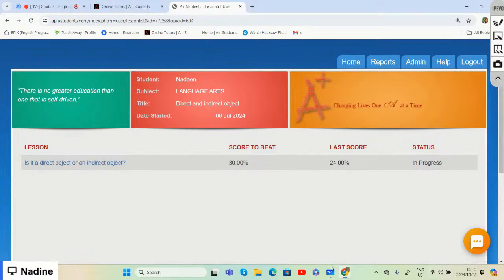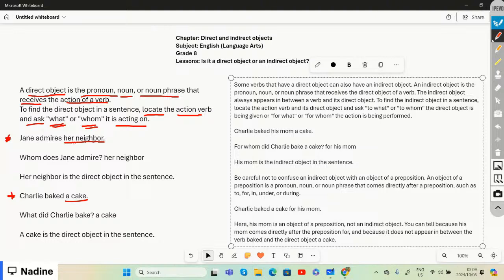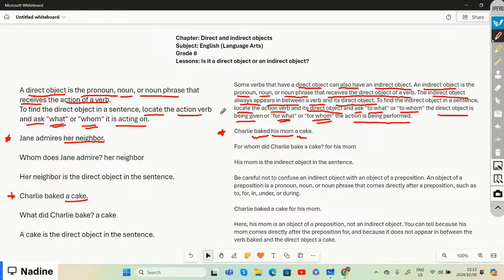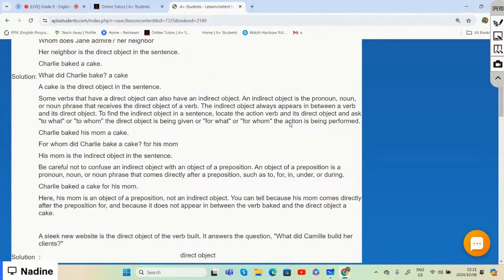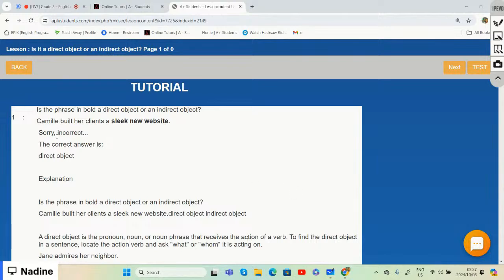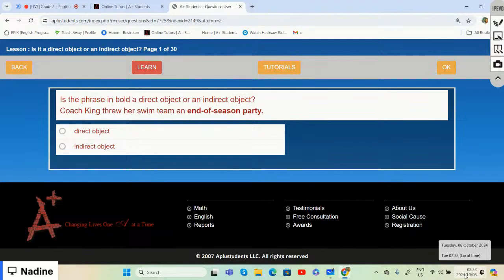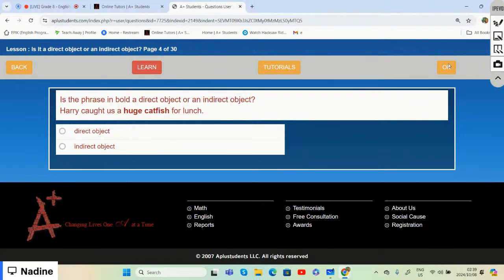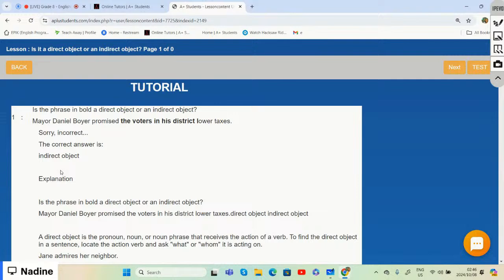Grade 8 - English: Direct and indirect object